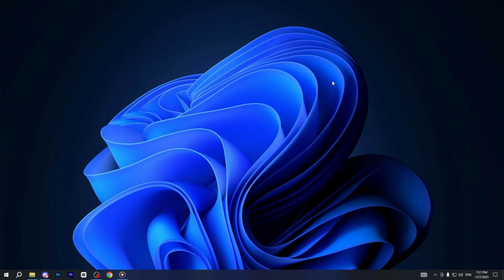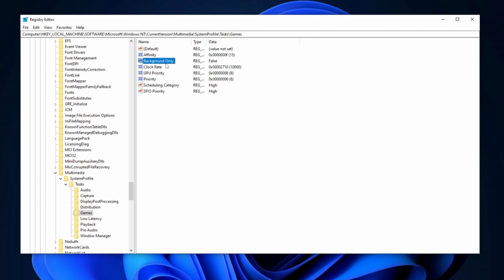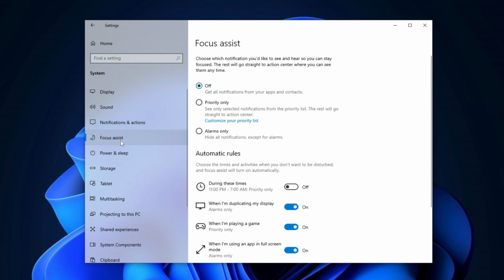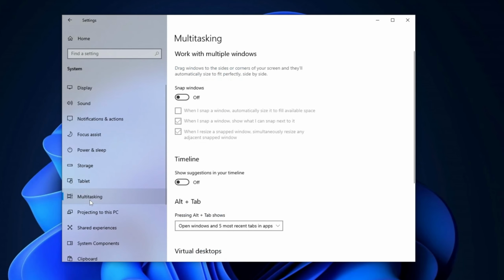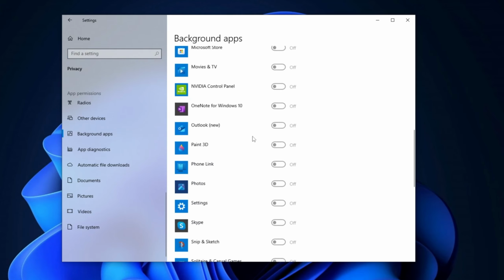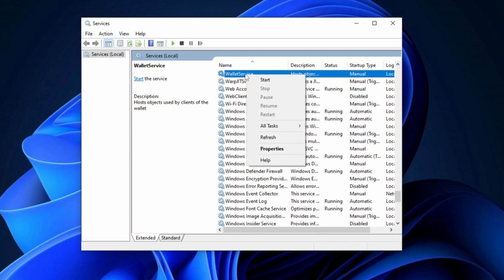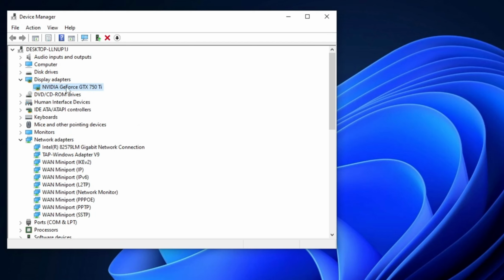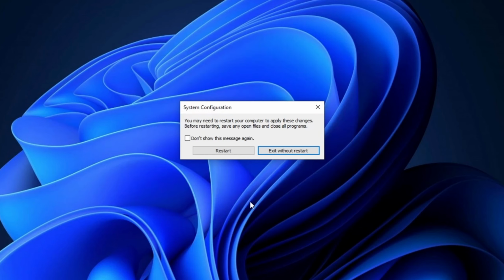I Tried Every Windows Optimization for Windows in 2025! - (Full Optimization Guide)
Get the ultimate guide for optimizing your Windows PC in 2025! Say goodbye to slow performance and hello to a faster, more efficient computer with these easy tips and tricks.